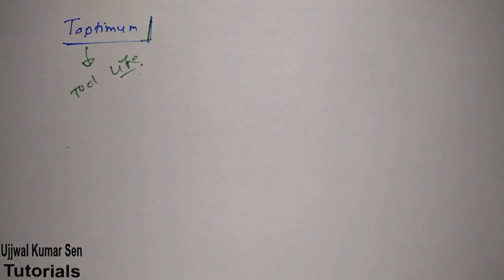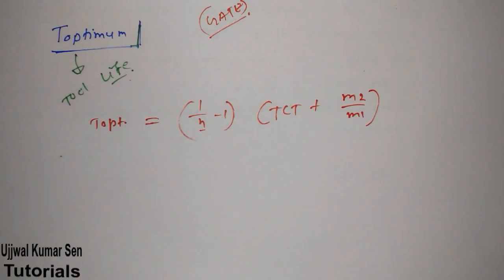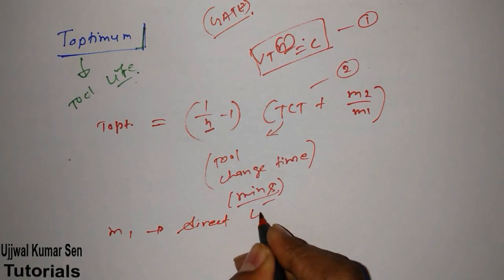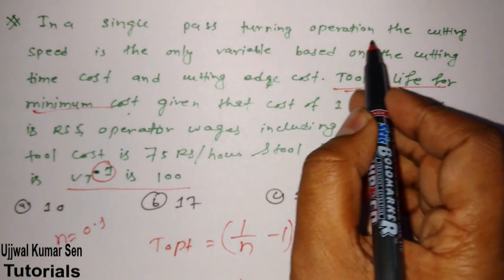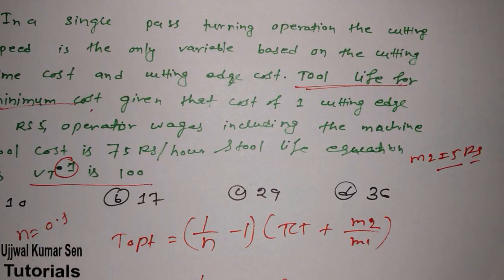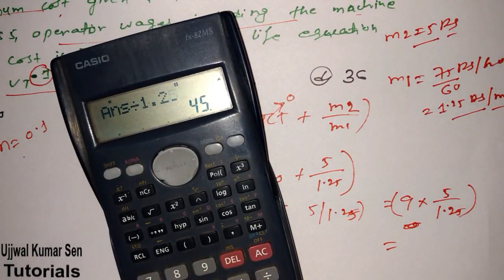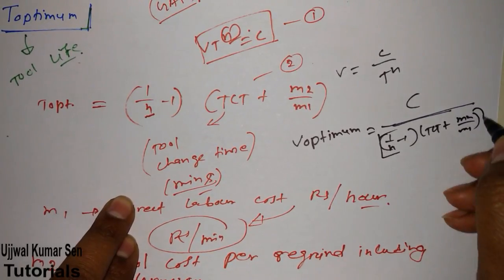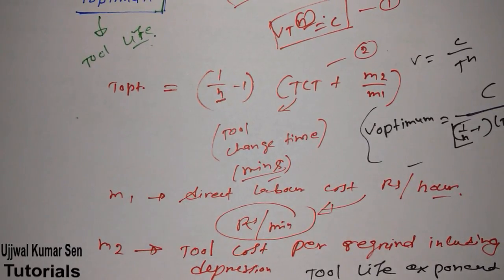Optimum Tool Life in Metal Cutting with GATE Previous Year Question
Optimum Tool Life in Metal Cutting with GATE Previous Year Question with solution, here I am going to share with you details information regarding finding out optimum tool life in metal cutting

Important topics of metal cutting-
1. Merchant circle
2. Ernst theory
3. Shear Plane angle
4. Taylors tool life
5. Velocity of chip
6. Shear Train
7. Shear Train Rate and there are many those already covered in our video  tutorials